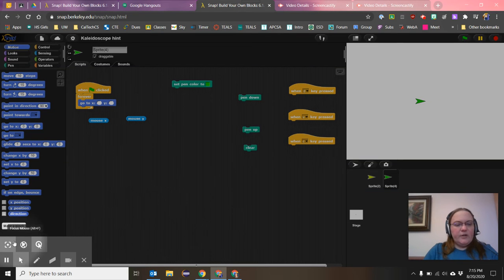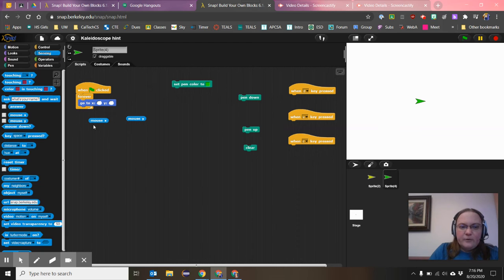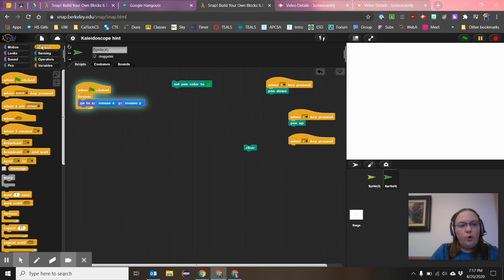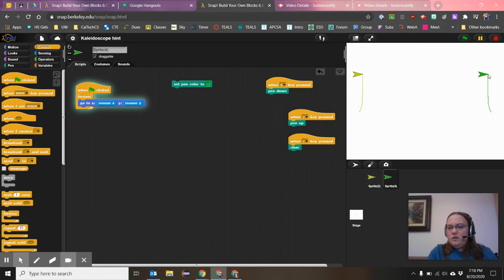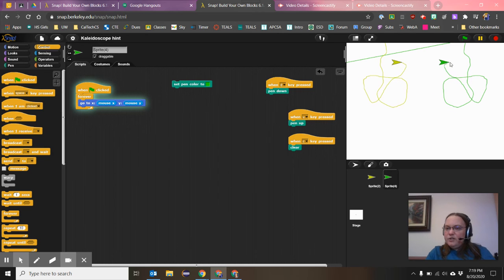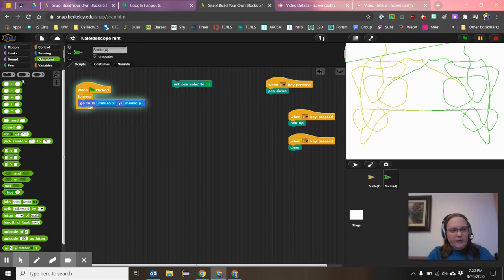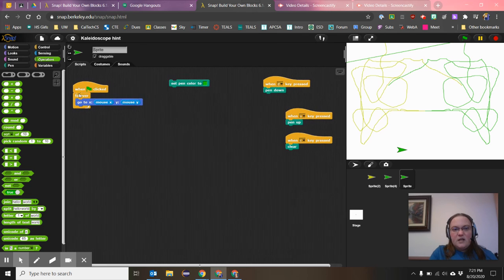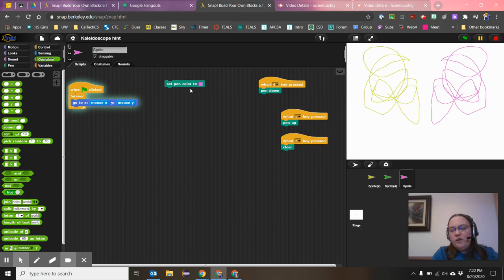Unit 1 Video 4 Kaleidoscope hint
Unit 1 Lesson 1: Hint for the kaleidoscope project